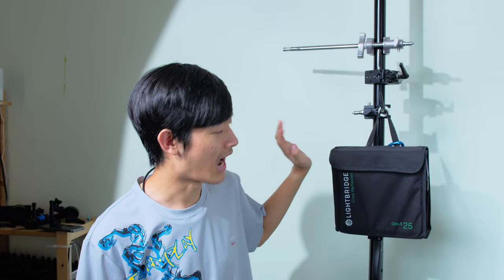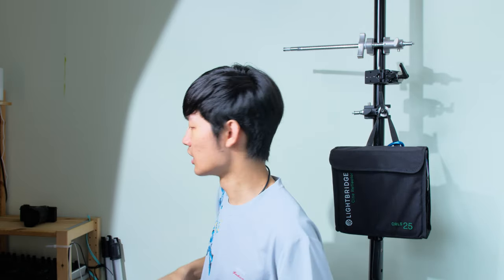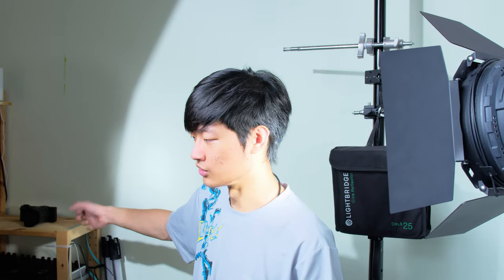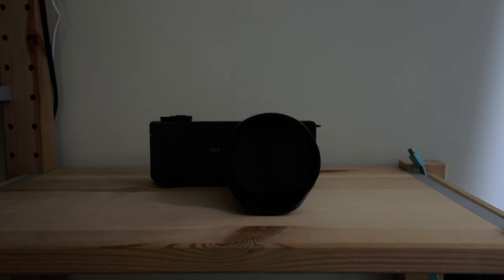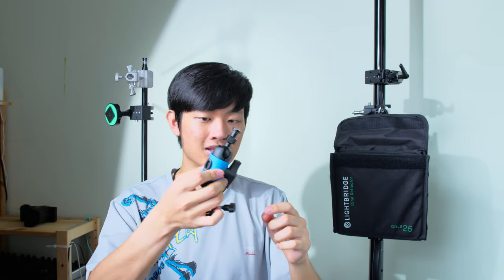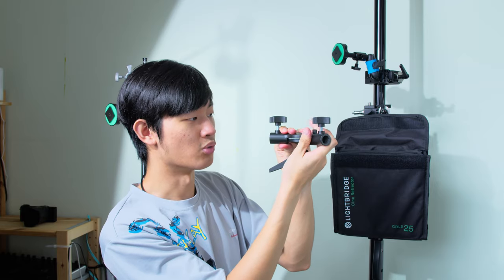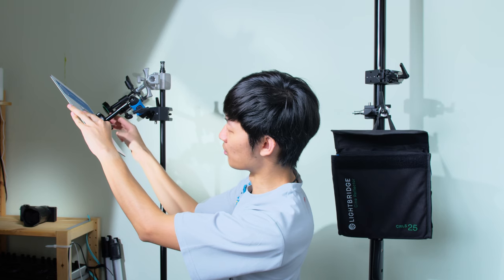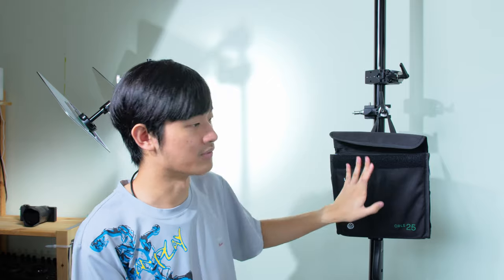5 Steps to use CRLS Cine Reflect Lighting System | The Light Bridge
How to use CRLS?
00:00 Want Bigger CRLS ?
00:29 First step~Where should the CRLS
1:17 Second step~Where should the Light source
2:08 Third step~ Preview the CRLS
2:26 Fourth step~Grip tools
3:59 Final CRLS time~
4:45 Use real mirror
5:08 Buy a system

How I use The light bridge CRLS
 in 5 steps
I just have the 25set
I'm gonna buy 50set in the future
The size of the reflector just change the smoothness of the transition from the highlight to midtone to shadow

It's time to show you how I use the CRLS reflectors
1Imagine where the light source should be
2Position the light
3Potion the reflector with hands
4Mount? magic arm SPIGOT Grip head Grip arm UMBRELLA SWIVEL BRACKET Bubble BALL HEAD

Clamp
Super CLAMP

NNNNNNNNNNNNNNNNNNNNNNNNNNNNNNNNNNNNNNNNNNNNNNNNN
The 01234 diffusion will change the beam angle of every light beam!!
You can pretend there are millions of tiny light sources split out at a specific angle. And create a seamless beam of light. So if you use a stronger diff level. More light beams will lit up the shadow part to create a soft light look. But every diff around loss 1 and 1/3 stop of light. Because you just spread out the light~

So if you start with a Parallel beam. A spotty beam angle, You can do more with this CRLS lighting system. Because you can control the hard or soft light with the CRLS.
But if you start with a soft light. You can still use the CRLS. I think it’s not a good idea.
This is a reflector. So a soft light will still be a soft light no matter what diffusion level you put in front of it. It will still be a soft light.

Gear used
Aputure-300DII Aputure-600D pro Aputure-Tri8 Aputure-F7 Aputure-MC AverMedia-GC550 Azden-SGM3416 Benro BlackmagicDesign BMPCC4K Canon DJI GoPro4 GoPro9 IRIX-11mm INKEE-benbox Kupo LEE Filters The Light Bridge Manfrotto Marsace Noga Nanlite Sandink Shure-VP83 Sigma Skier Sony